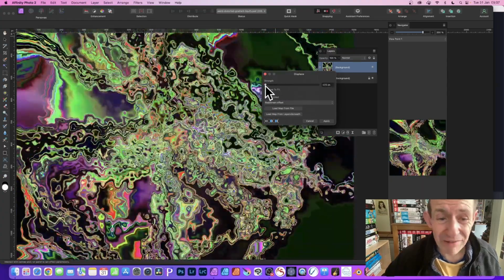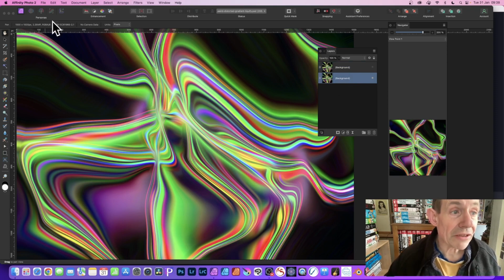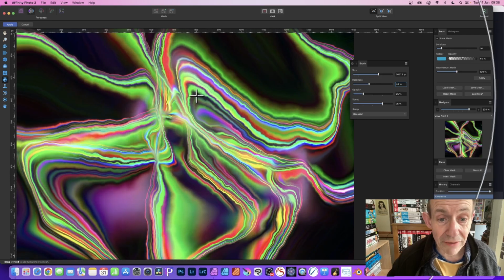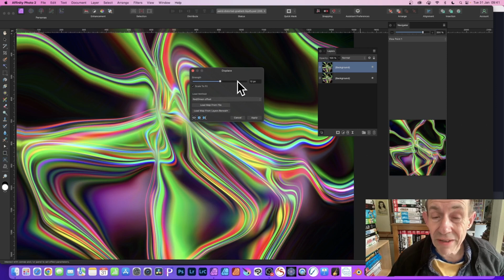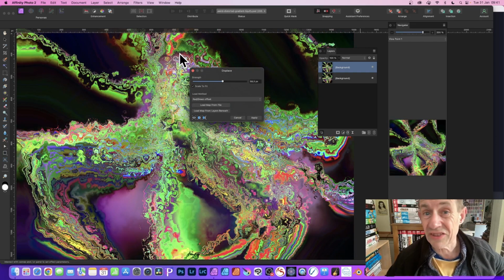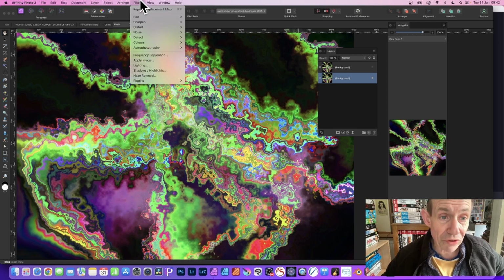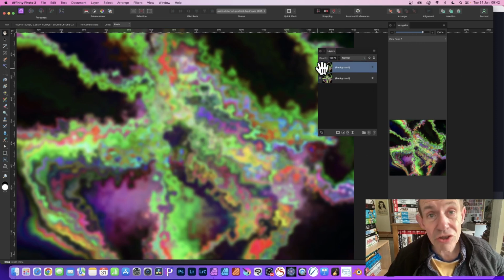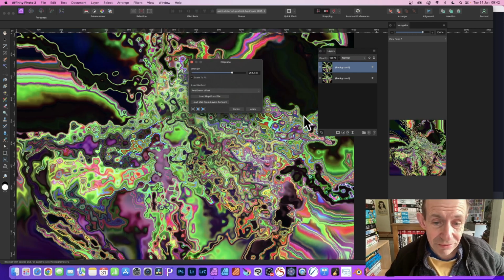How To Use Glass Filter In Affinity Photo For Distortions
How to create a glass effect / distortion of images etc in Affinity Photo